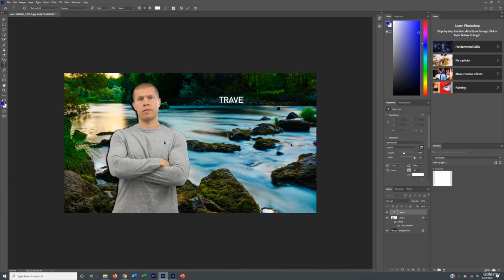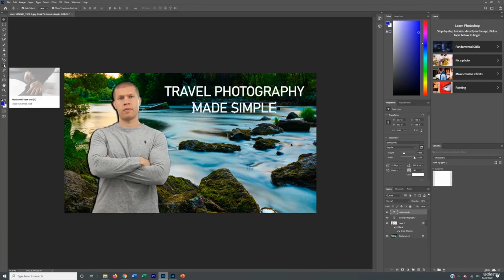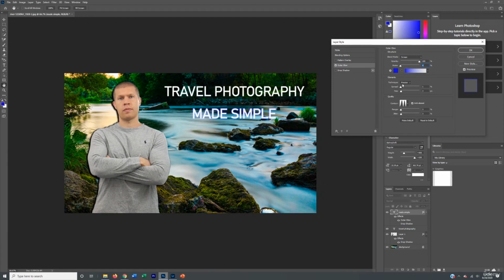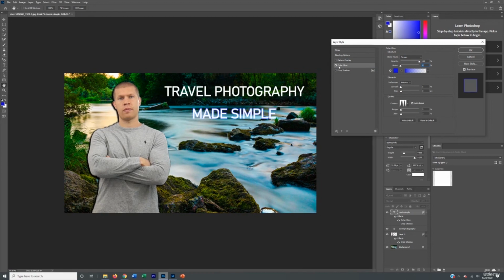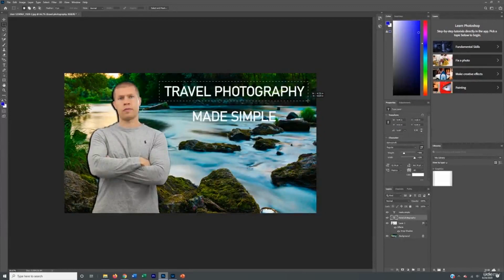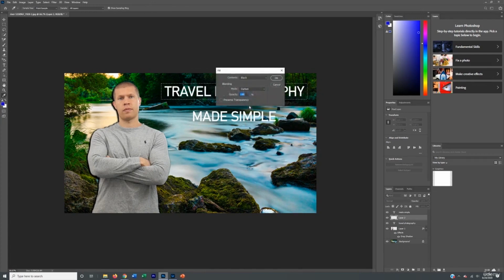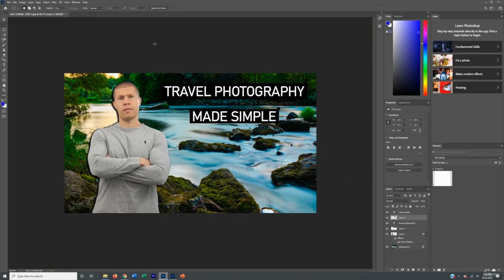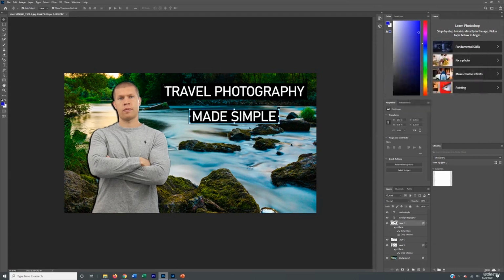54 P05 006 Overlaying Text That Looks Great